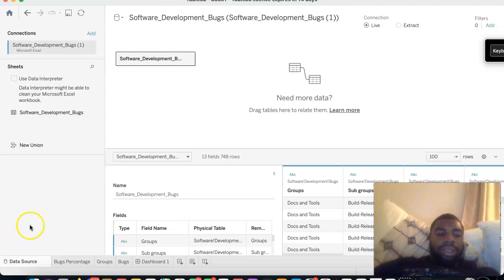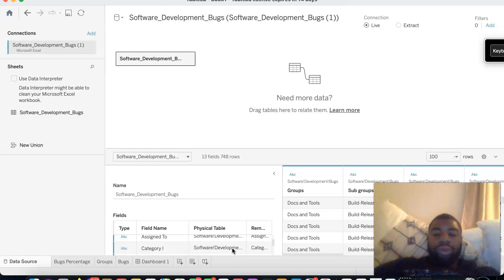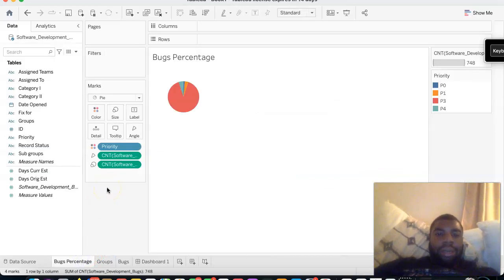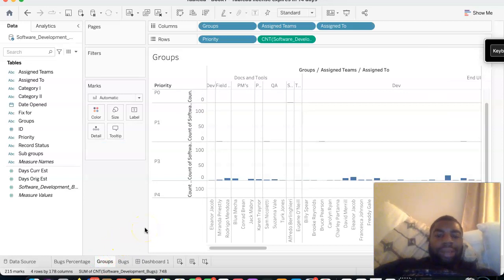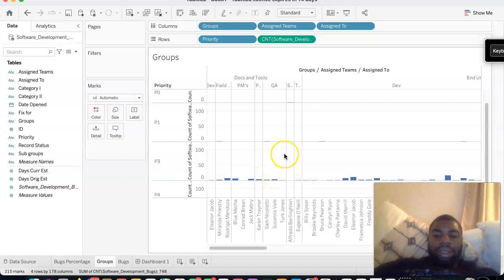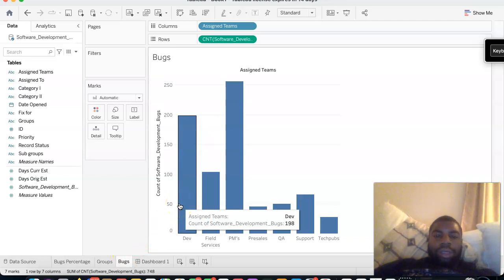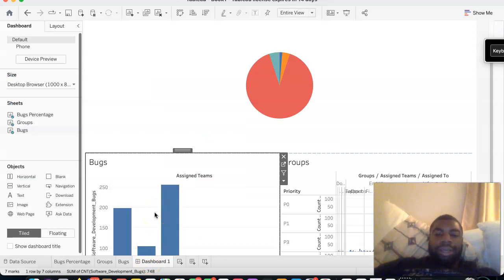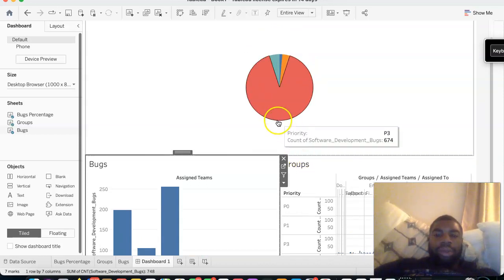tableu 2 project